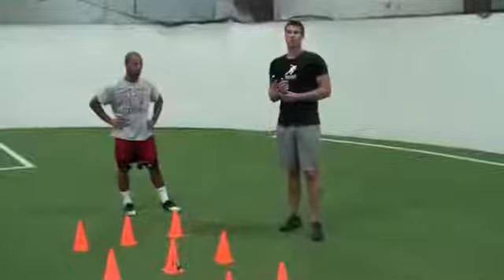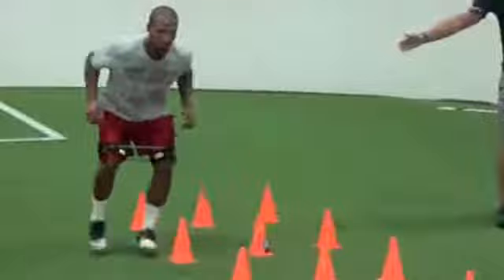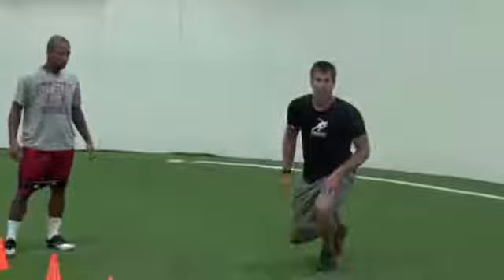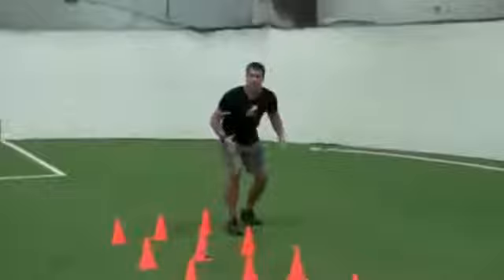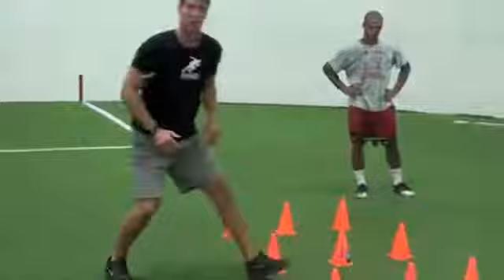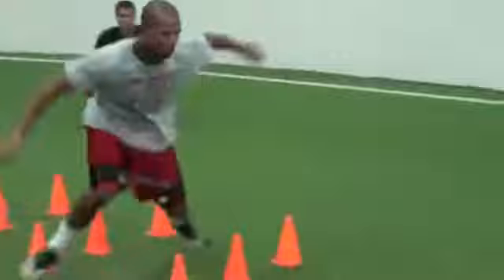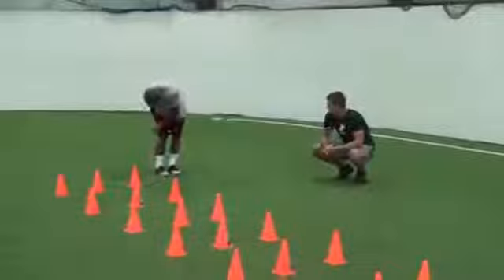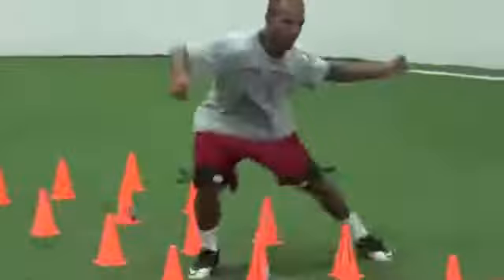Football Speed & Agility Drills